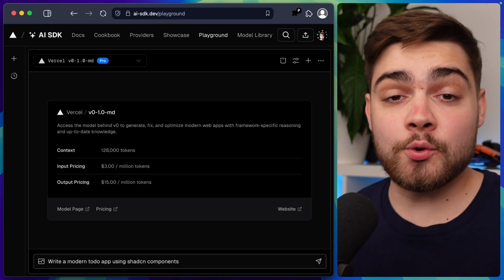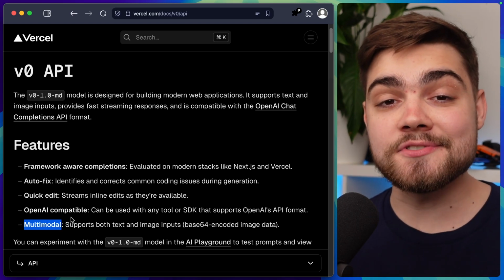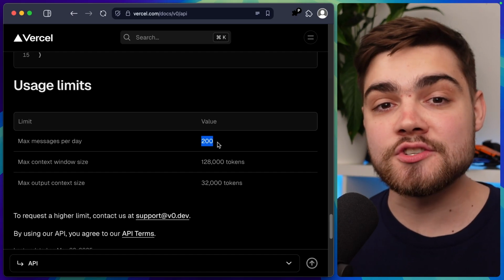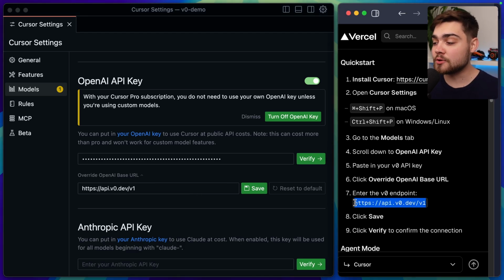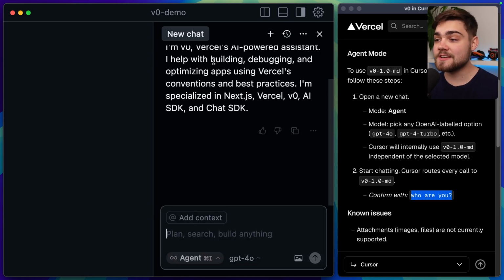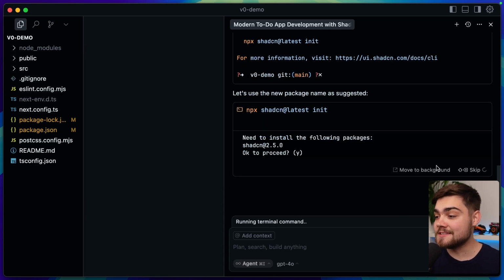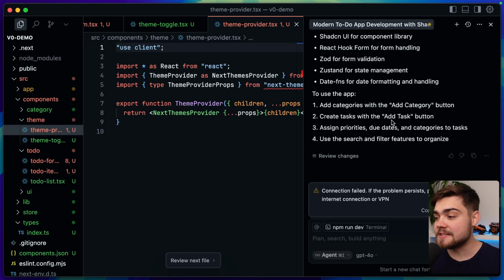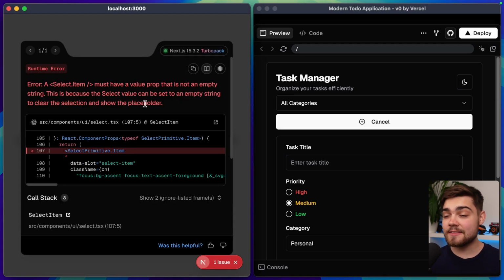Vercel made a Model (v0 in Cursor)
Vercel’s just dropped v0's model v0-1.0-md, and it’s a awesome. This means we can use v0 in  Cursor, so lets see how. With a 128 k-token context window, built-in auto-fix, quick-edit streaming and deep knowledge of modern stacks like Next.js, v0 can crank out anything from single React components to full SaaS dashboards (and even 3-D games) in a single prompt. In this video I set up v0 in Cursor and compare what we get to v0.dev

📌 Chapters:
0:00 Intro
0:43 Model Demo
1:22 Model Details
2:23 Add to Cursor
3:25 Using v0 in Cursor
5:22 Compared to v0.dev